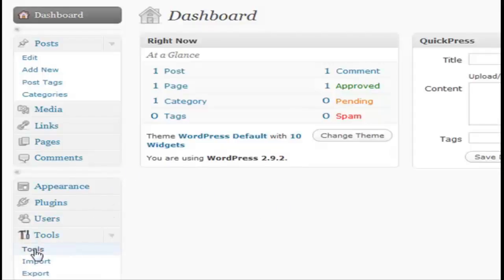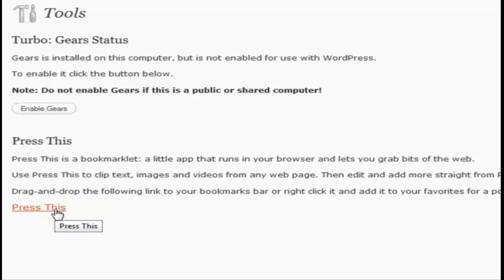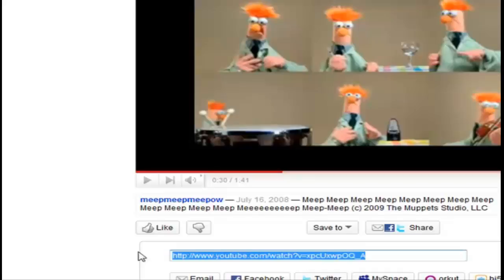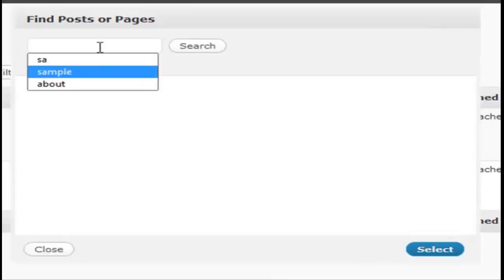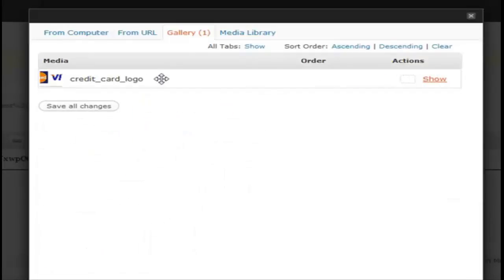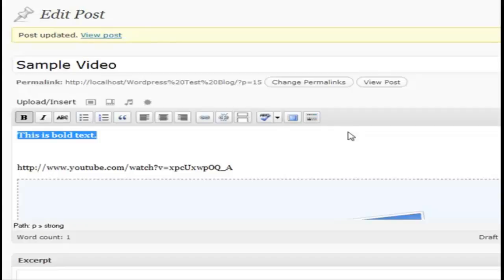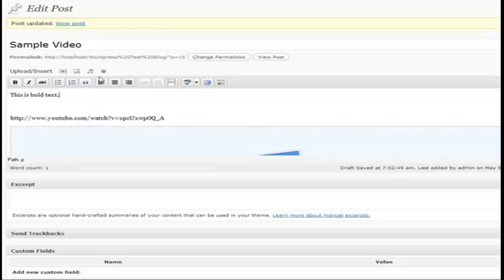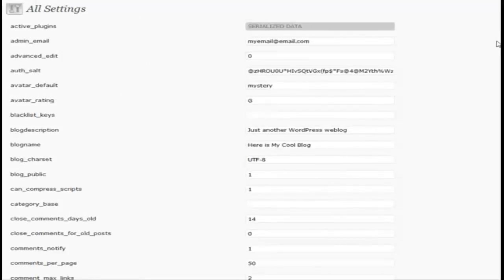How To Make a Wordpress Website - Training About neat tricks [23]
How To Make a Wordpress Website -  Training About neat tricks.